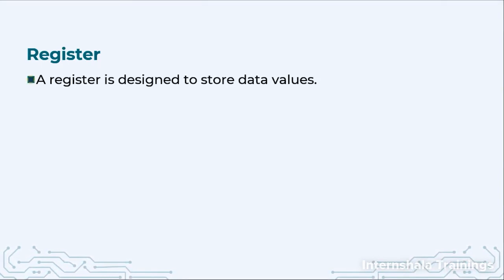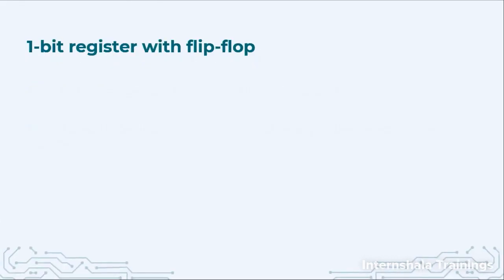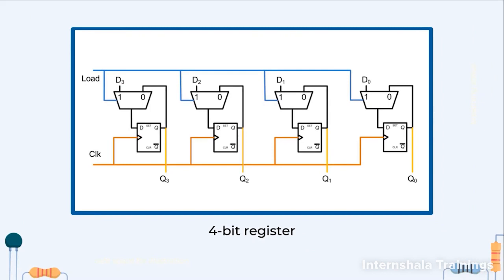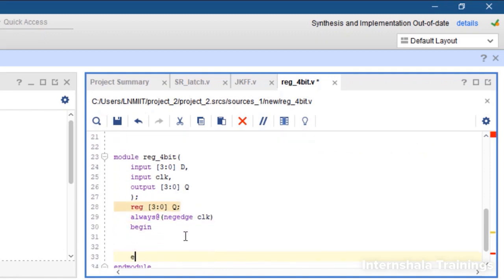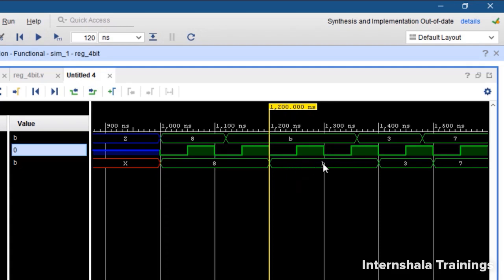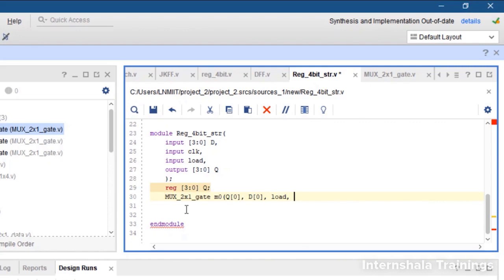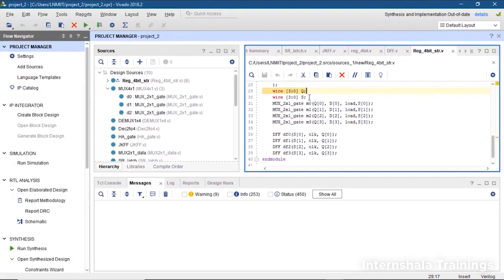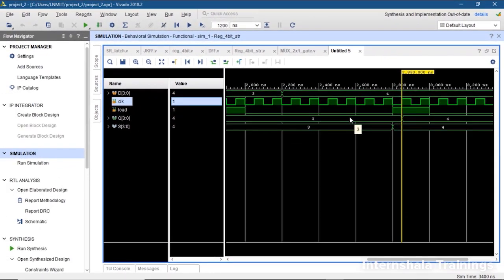VLSI Design 405: 4Bit Register Design